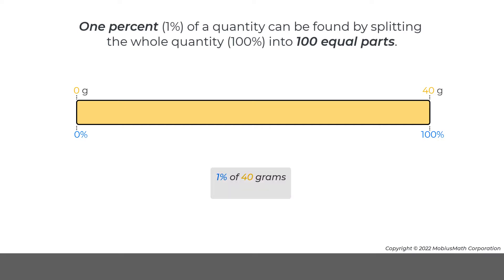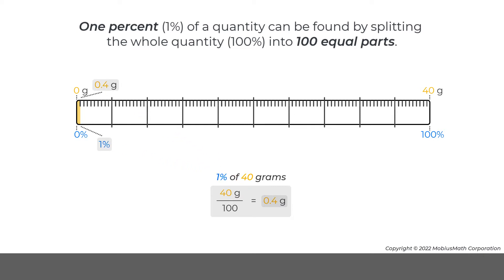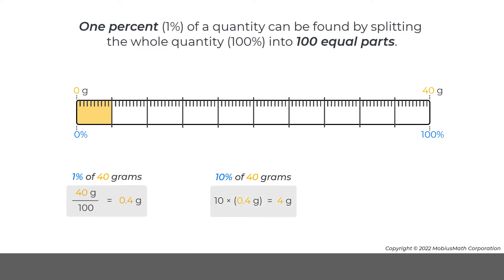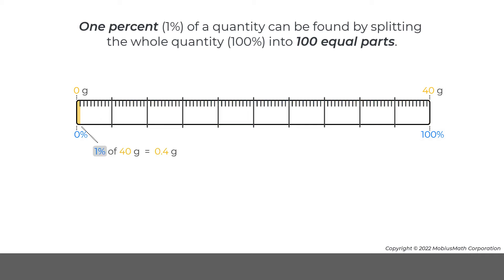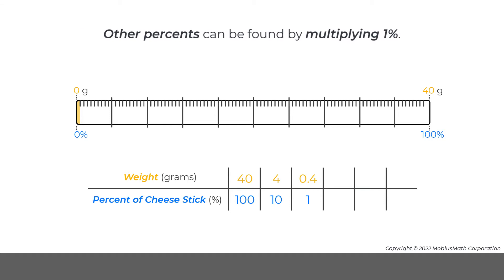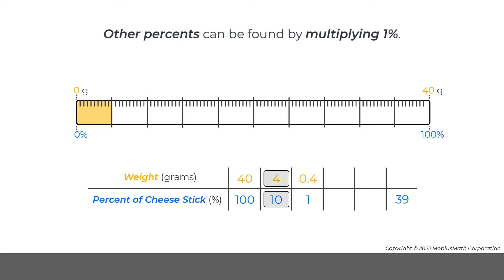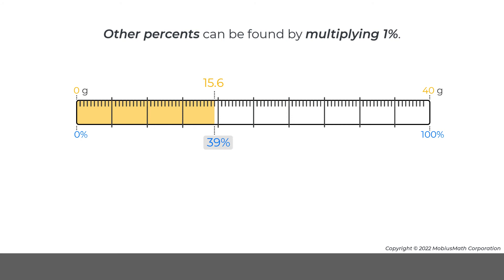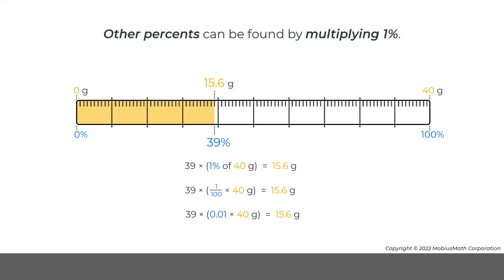MobiusMath EMC Video - Find the Percent of a Quantity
Learn to calculate 1% and 10% of a quantity to calculate percents.